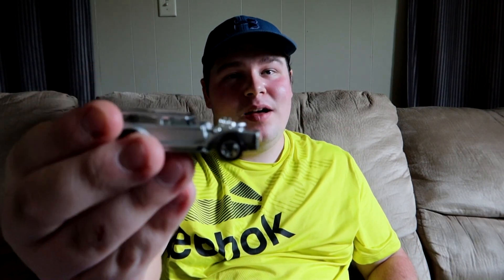Honest J Nowak #1720: (Tiny Diecast Fury) The Demon